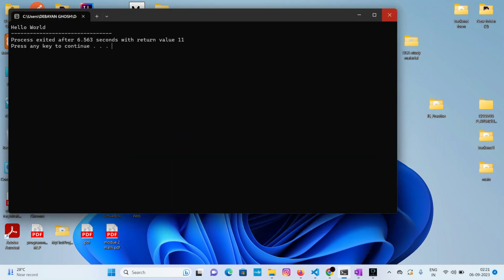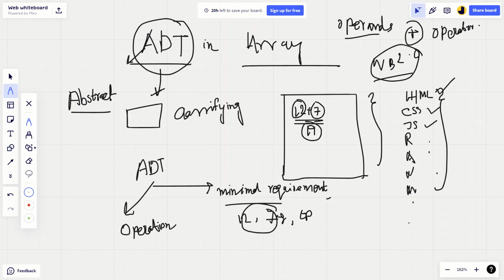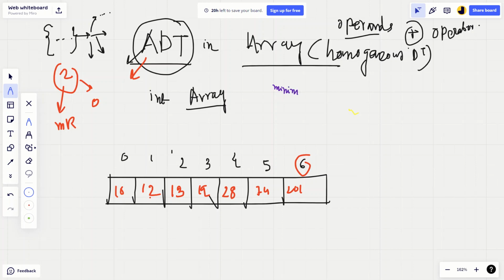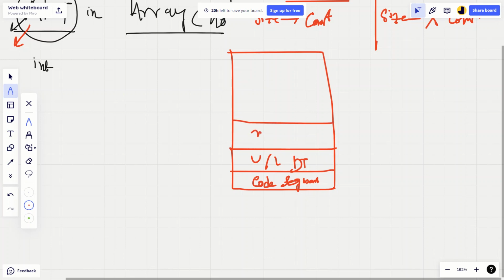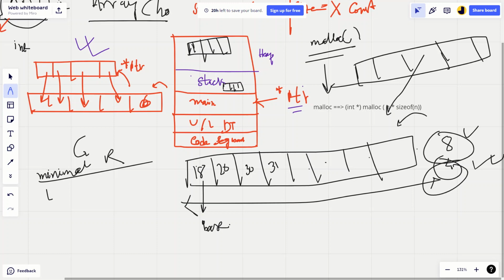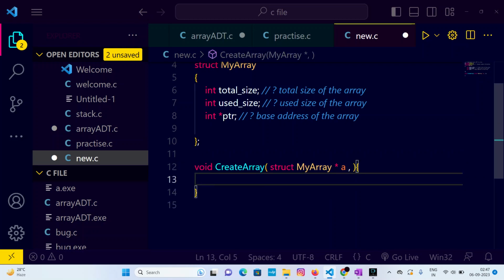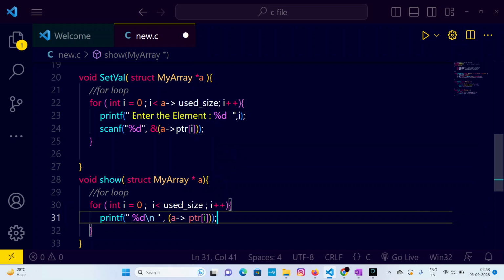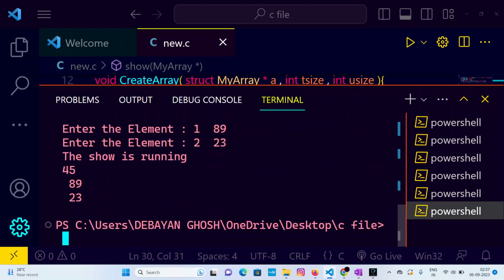ADT IN ARRAY WITH EXAMPLES # ADT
I had created an video on ADT in array.